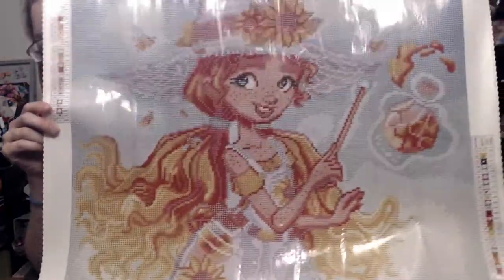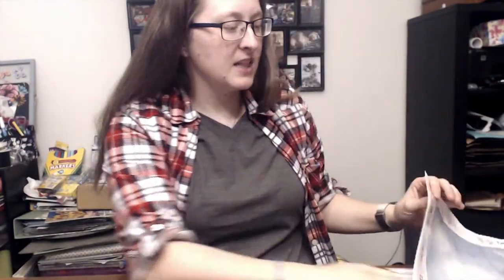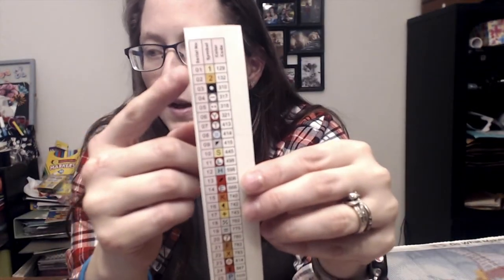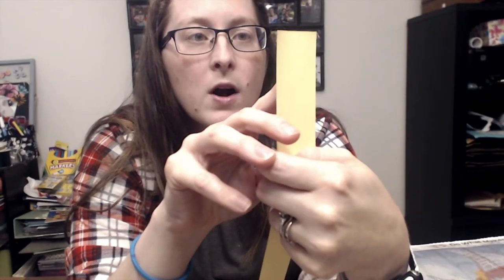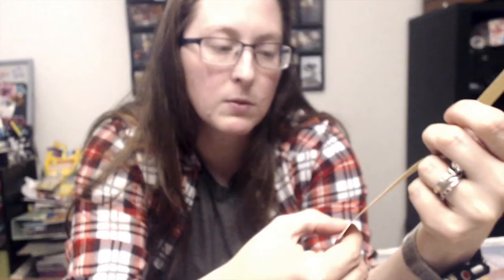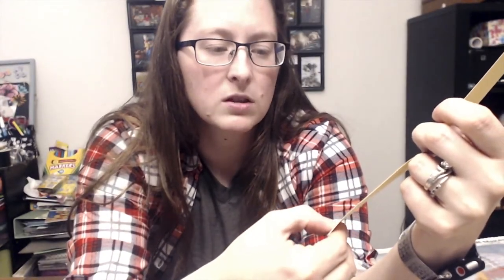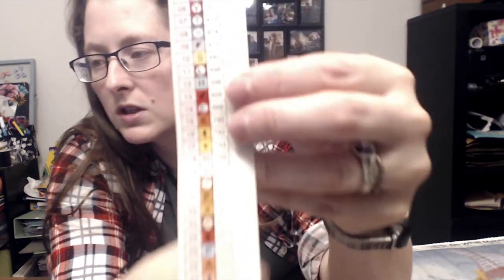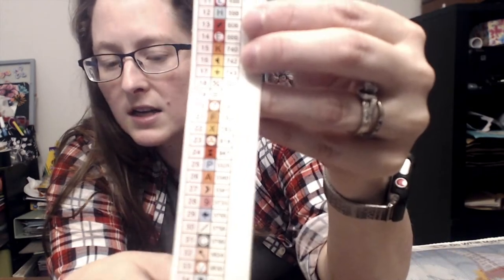Kitting up Izzy the Beekeeper from DAC (Diamond Art Club)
Video of what kitting up a diamond painting looks like. This is for Izzy the Beekeeper from DAC (Diamond Art Club)

SHOW LESS